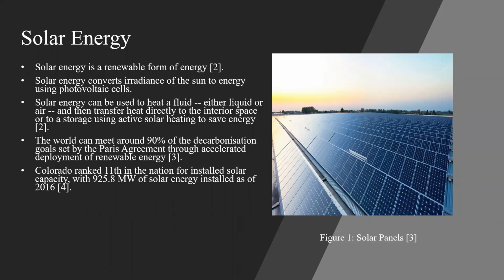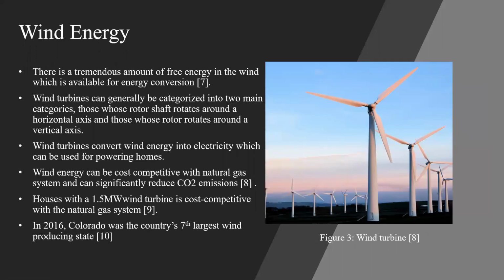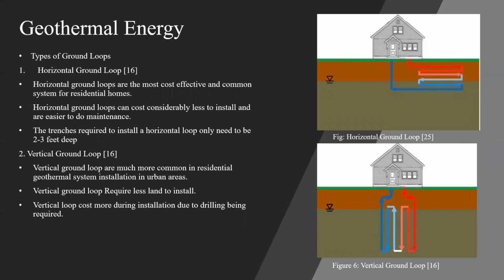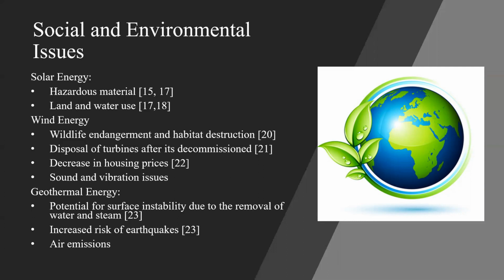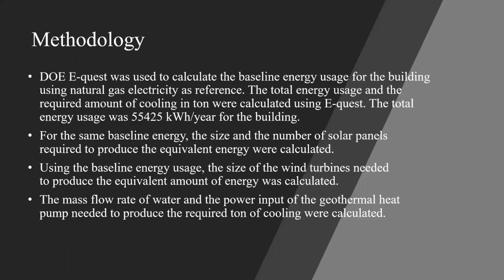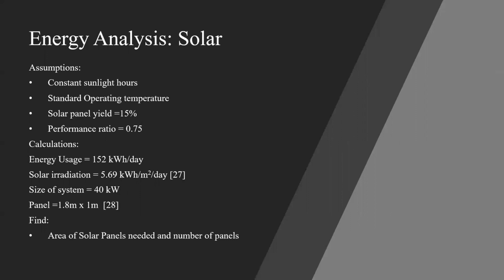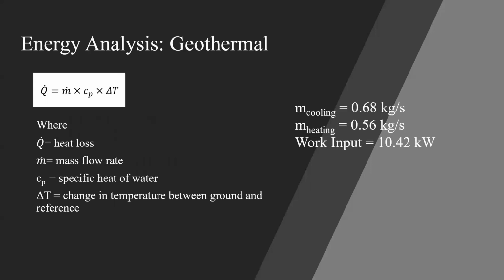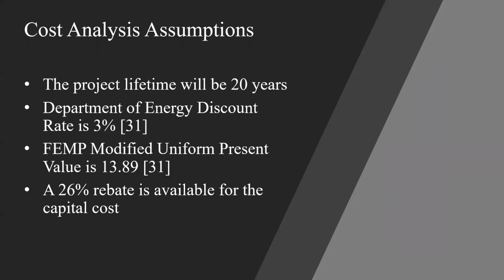Energy Conversion Project-UT Tyler MENG5345